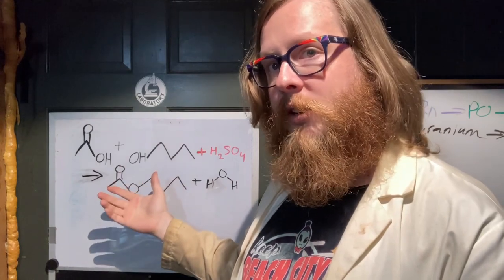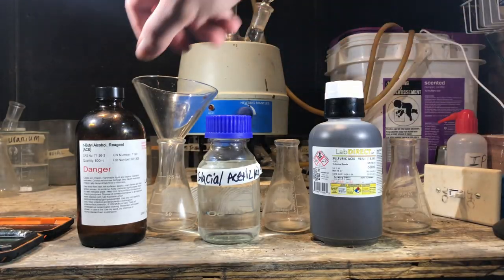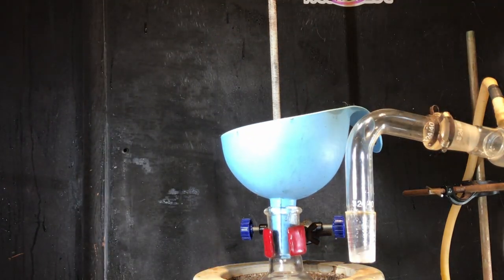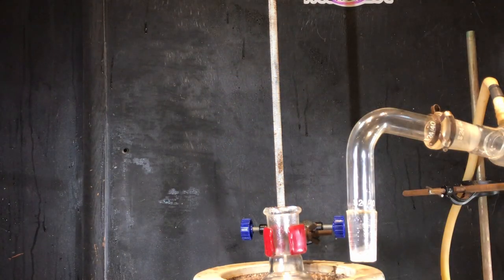Synthesis of Butyl Acetate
In this video I synthesize the compound Butyl Acetate and compare the effect of the amount of catalyst on the Fischer Esterification.

Music Credits (In Order of Appearance):
Dark Lotus - MK2

TFB3 - Vibe Tracks

Aviated - Nana Kwabena

Knowpe - Noir Et Blanc

Canada - Ramzoid

Rhodesia - Twin Musicom